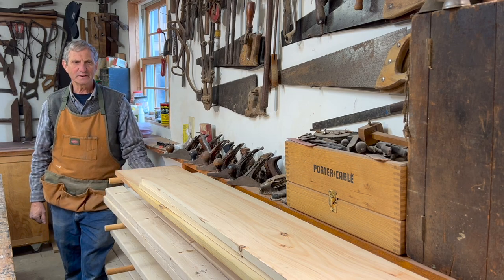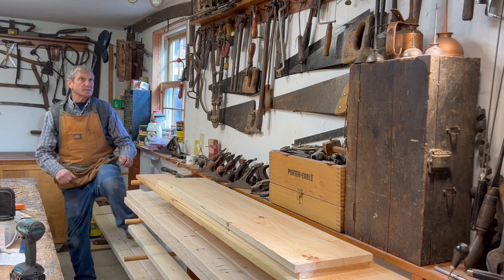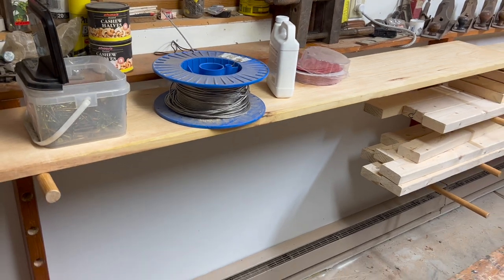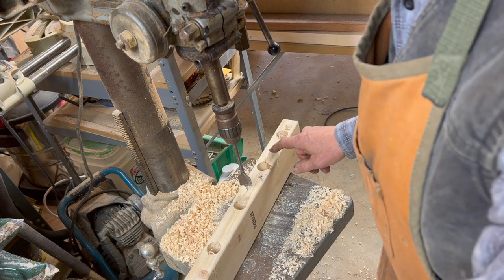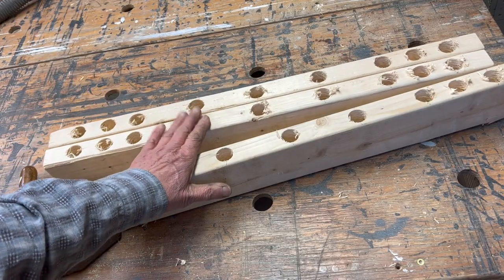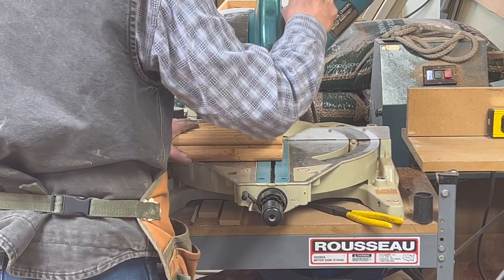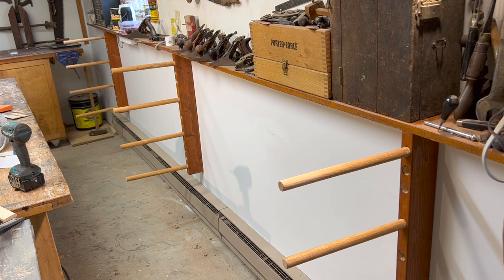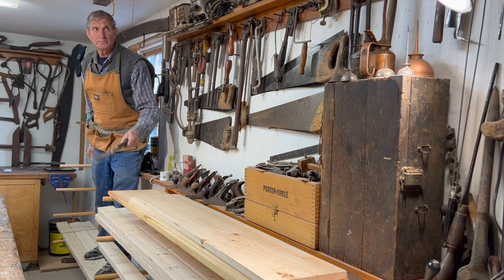Organizing Shelves for your shop Simple Quick Easy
How to organize your shop or garage with these simple quick and easy shelf racks